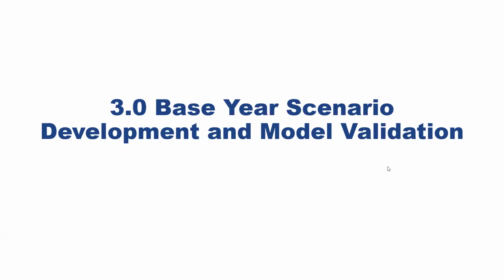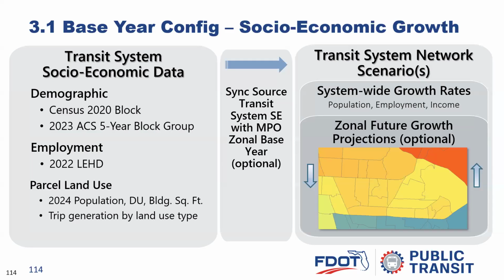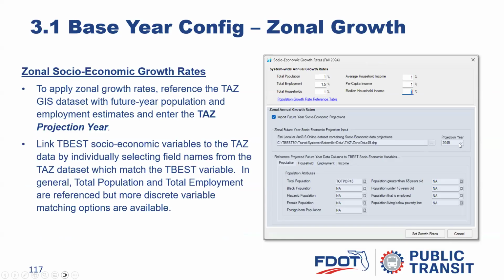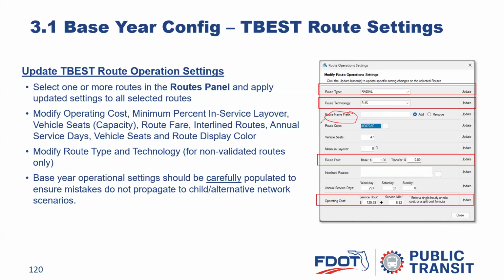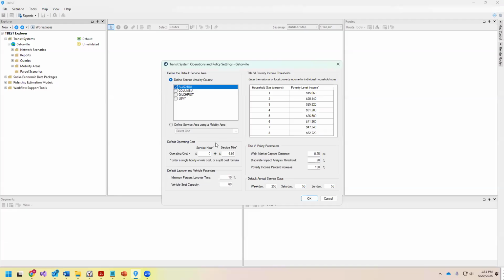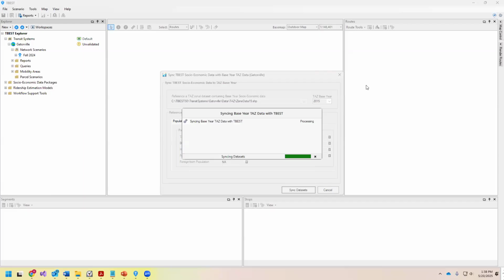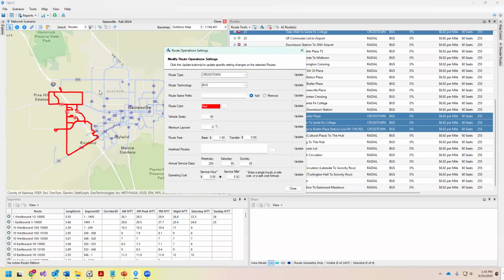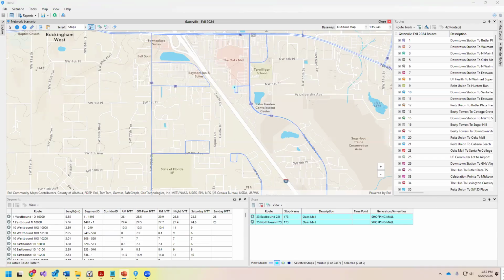3.1 - Base Year Scenario Development and Model Validation